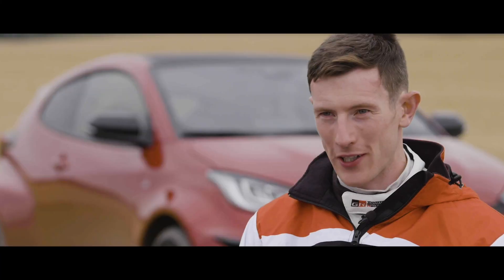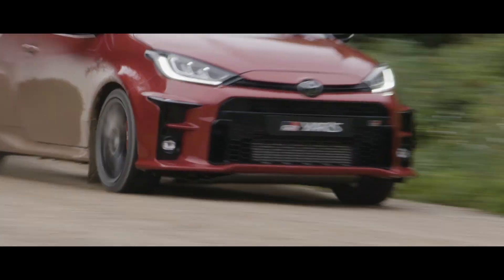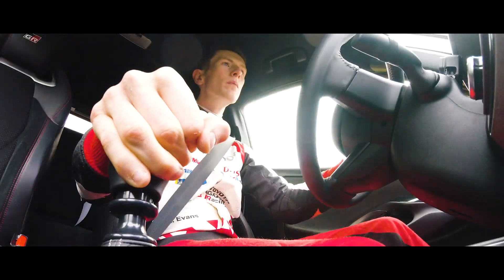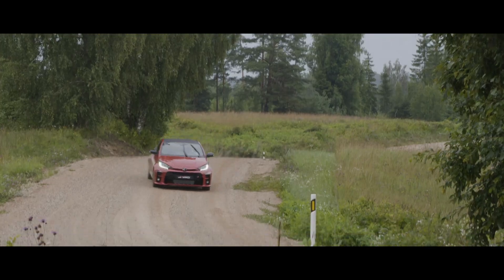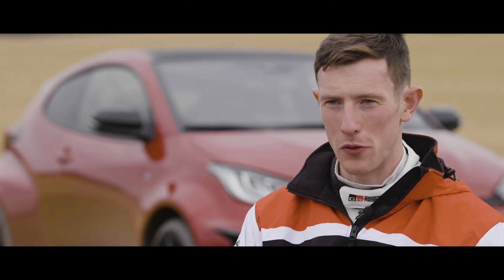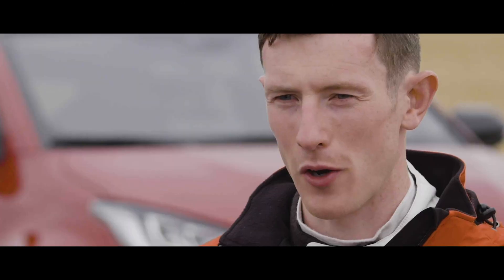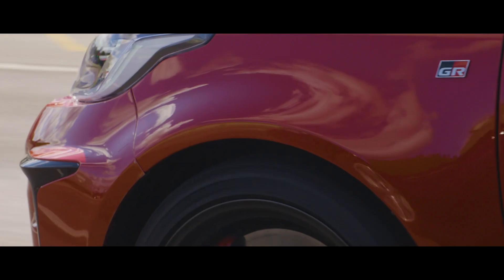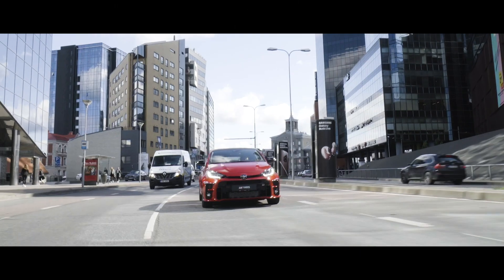Toyota | GR YARIS WRC - Les pilotes témoignent - Elfyn Evans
Retrouvez le témoignage de Elfyn Evans, pilote Toyota WRC